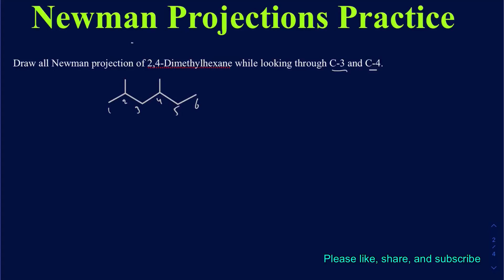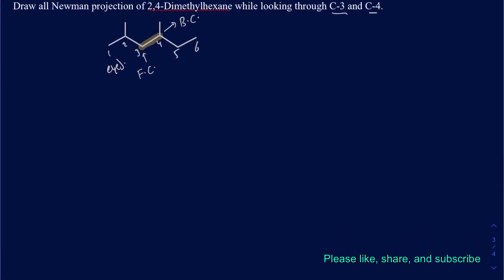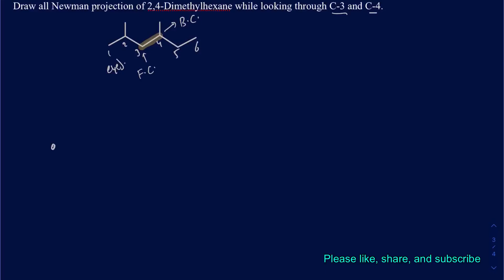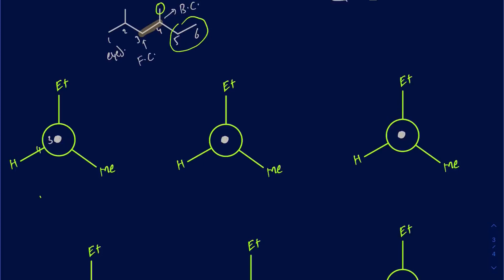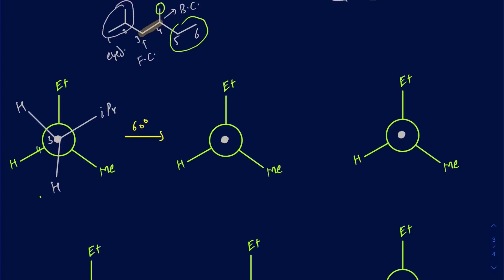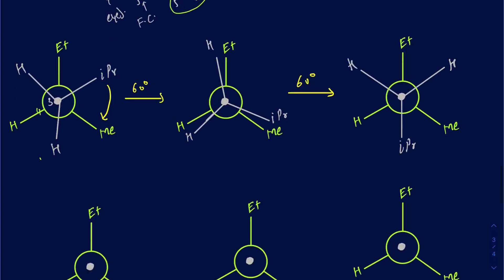Drawing Newman Projections for 2,4-Dimethylhexane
Determine the most stable Gauche Conformation
Arrange all the conformations in stability order